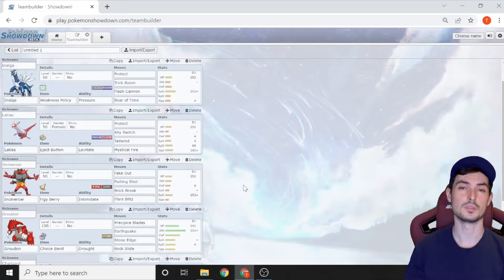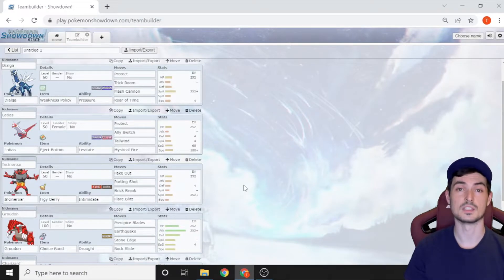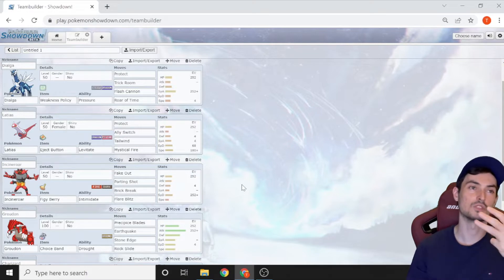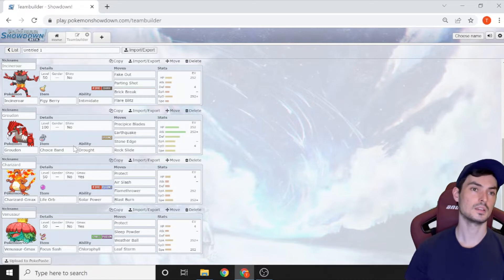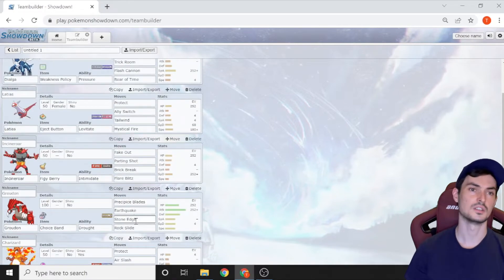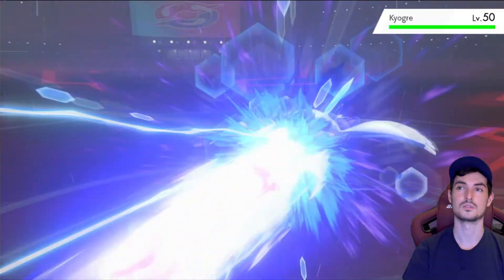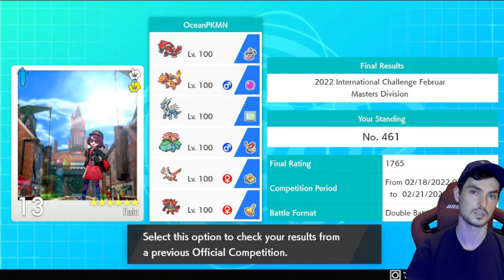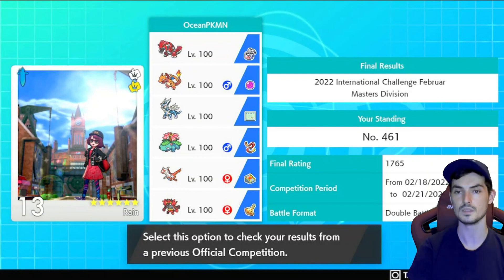The BEST Dialga Team for the March International Challenge - Pokémon VGC 2022 Series 12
The March International Challenge is almost here, but it can be difficult to find consistency in a format stacked with powerhouses.

Well I’ve got you covered with a super cool Dialga team that’s easy to pilot!

Team Spreads:

Groudon @ Choice Band
Ability: Drought
Level: 100
EVs: 252 HP / 252 Atk / 4 SpD
Adamant Nature
- Precipice Blades
- Earthquake
- Stone Edge
- Rock Slide

Charizard-Gmax @ Life Orb
Ability: Solar Power
Level: 50
EVs: 4 HP / 252 SpA / 252 Spe
Timid Nature
IVs: 0 Atk
- Protect
- Air Slash
- Flamethrower
- Blast Burn

Venusaur-Gmax @ Focus Sash
Ability: Chlorophyll
Level: 50
Modest Nature
IVs: 0 Atk
- Protect
- Sleep Powder
- Weather Ball
- Leaf Storm

Dialga @ Weakness Policy
Ability: Pressure
Level: 50
EVs: 252 HP / 252 SpA / 4 Spe
Modest Nature
IVs: 0 Atk
- Protect
- Trick Room
- Flash Cannon
- Roar of Time

Ability: Intimidate
Level: 50
EVs: 252 HP / 4 Def / 252 SpD
Careful Nature
- Fake Out
- Parting Shot
- Brick Break
- Flare Blitz

Latias @ Eject Button
Ability: Levitate
Level: 50
EVs: 252 HP / 4 Def / 4 SpA / 68 SpD / 180 Spe
Timid Nature
IVs: 0 Atk
- Protect
- Ally Switch
- Tailwind
- Mystical Fire

Timestamps:
00:00 Prepping for the March IC
01:53 Team Overview
08:52 Battle vs Kyogre/Zacian